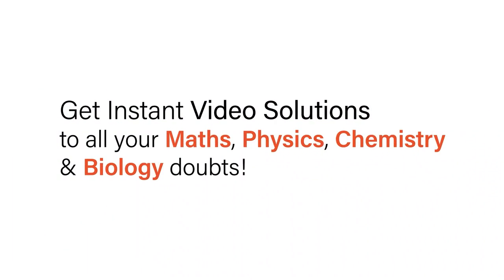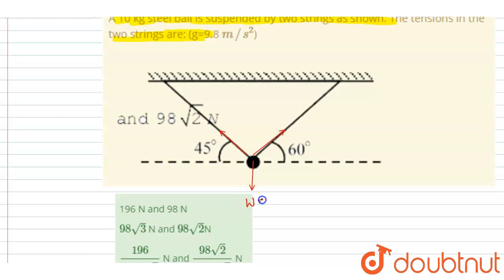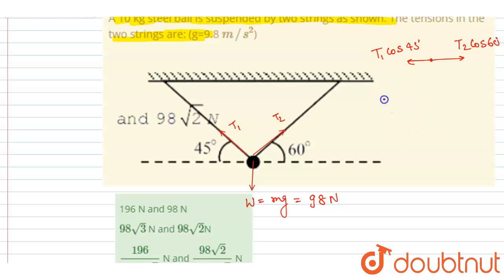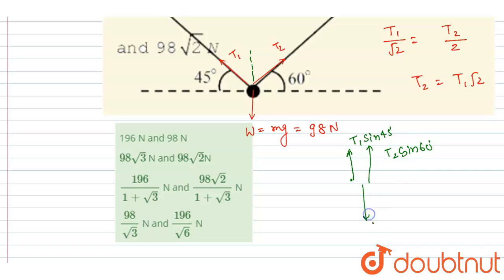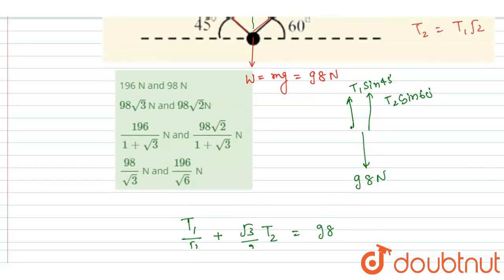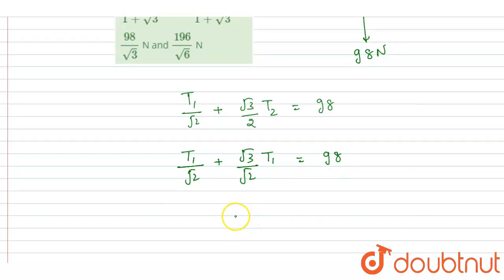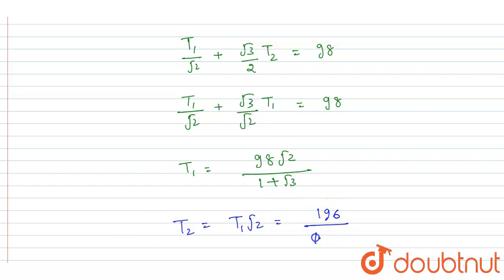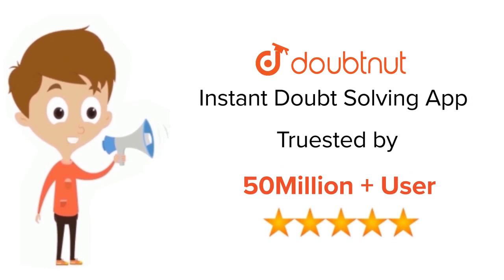A 10 kg steel ball is suspended by two strings as shown. The tensions in the two strings are: (g...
A 10 kg steel ball is suspended by two strings as shown. The tensions in the two strings are: (g=9.8 m//s^(2))
Class: 12
Subject: PHYSICS
Chapter: INTRODUCTION TO VECTORS & FORCES
Board:IIT JEE

👉 Have Any Query? Ask Us.